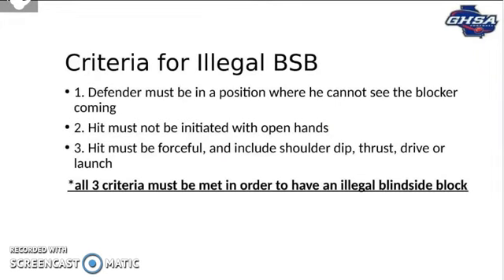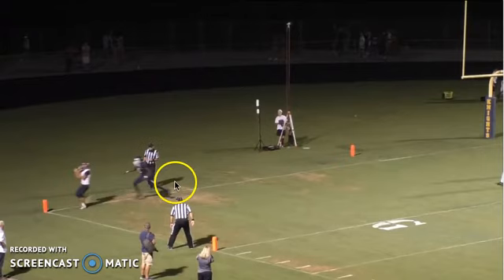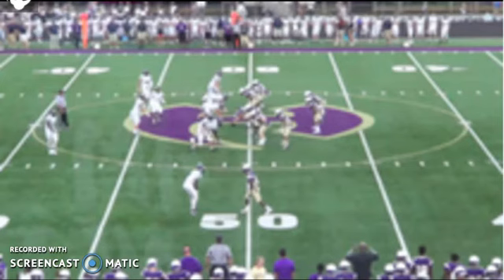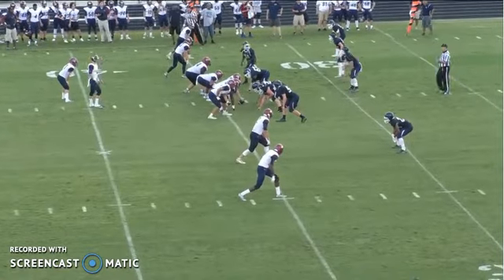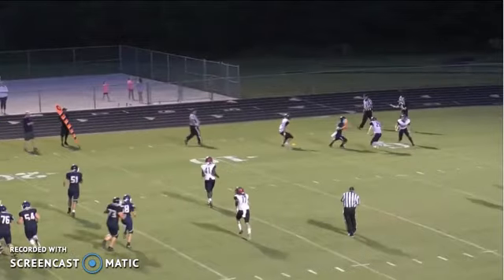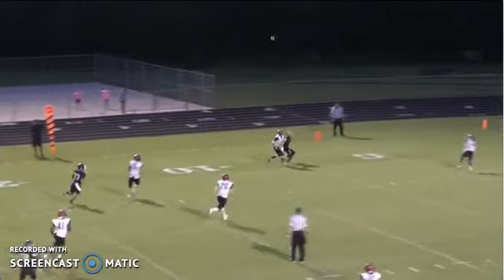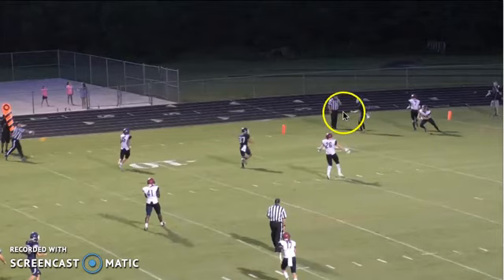Week 0 Training: Version 2